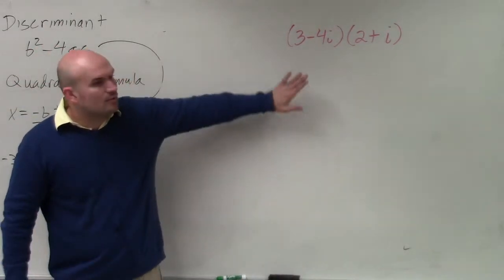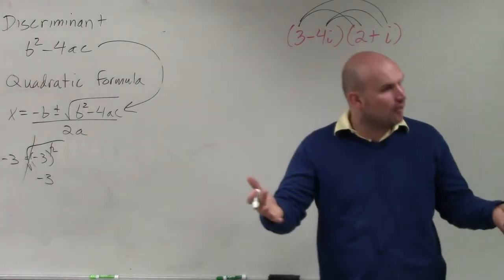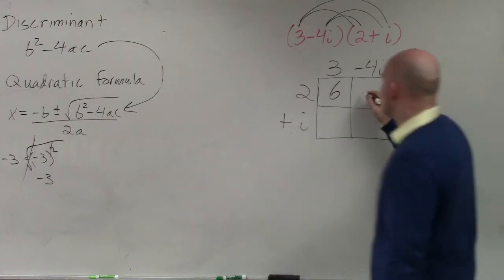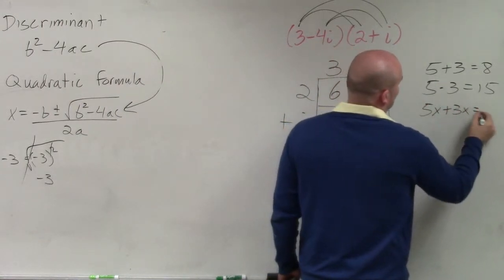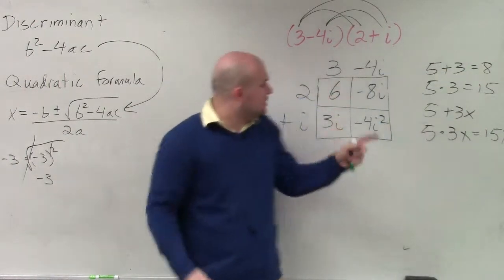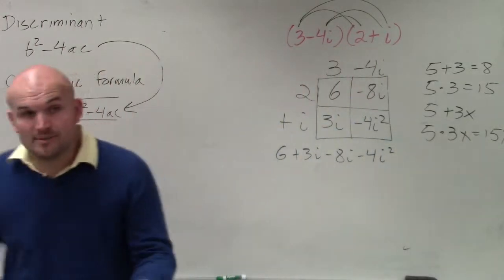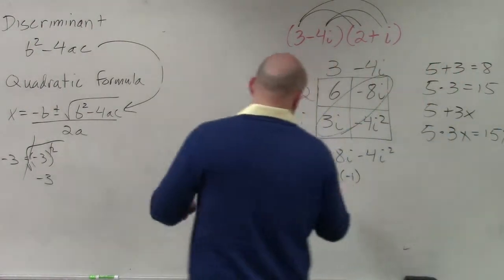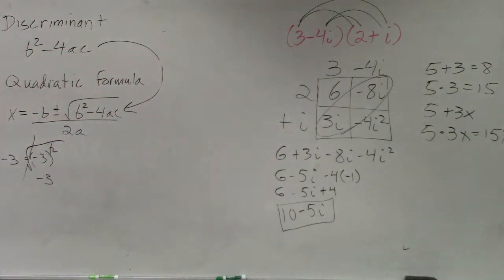Algebra 2 - Multiplying two complex numbers, (3 - 4i)(2 + i)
(3 - 4i)(2 + i)